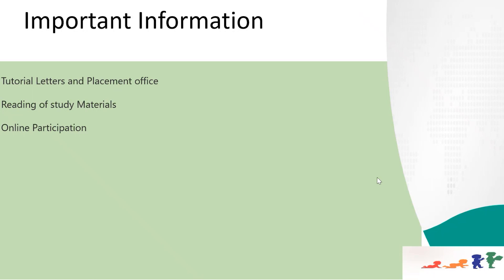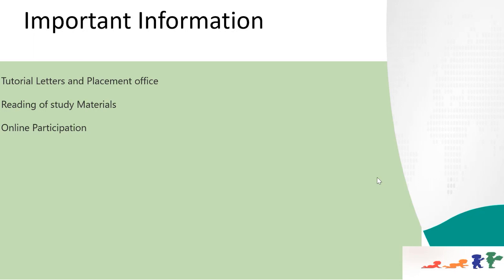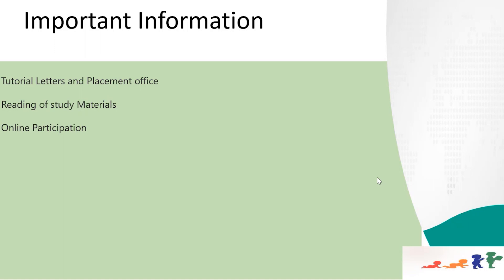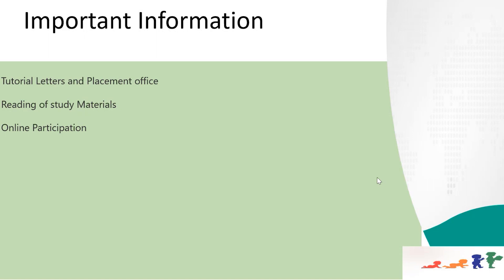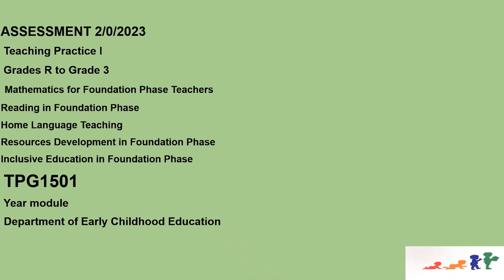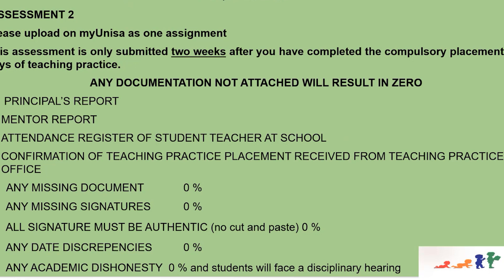TPG1501: Teaching Practice I | BED Foundation Phase by Dr P Maloka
Dr Prudence Maloka gives a presentation on the module TPG1501 which is Teaching Practice B.Ed Foundation Phase.